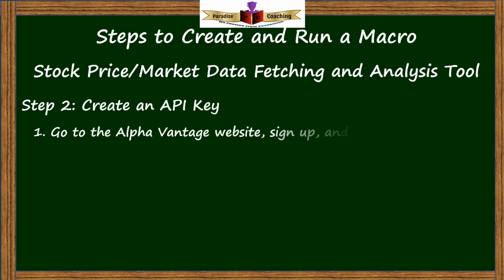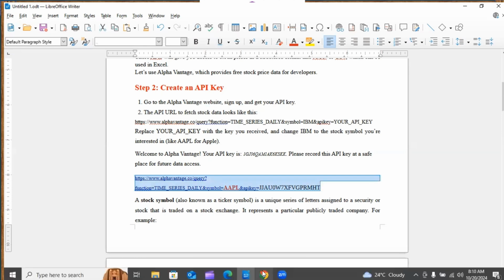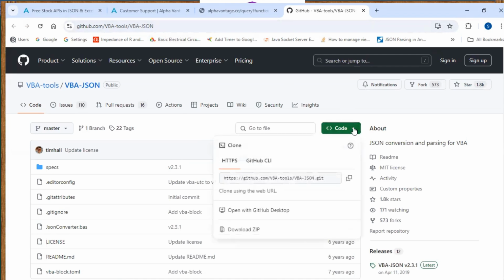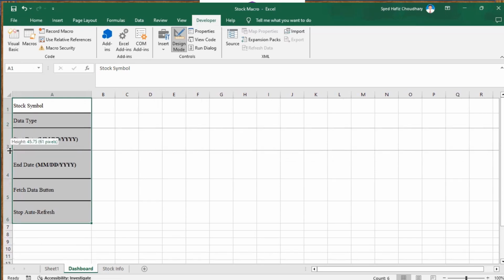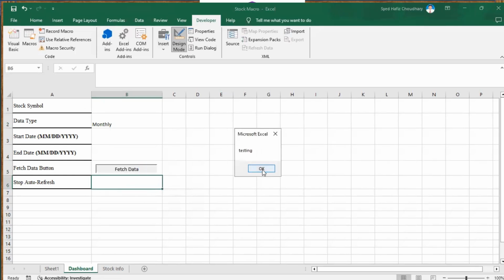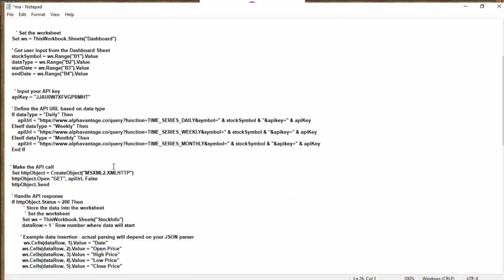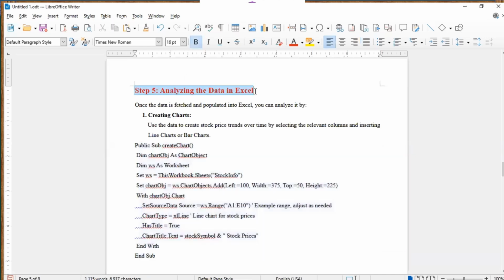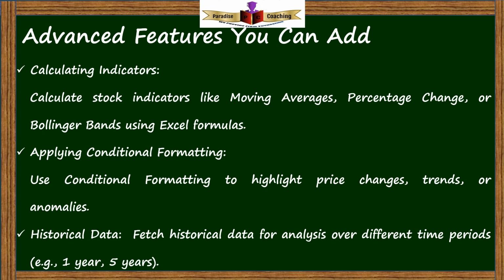Real Time Stock Price Fetching and Analyzing in Excel Using VBA Macro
Excel Macro to Fetch and Analyze Stock Market Data – Step-by-Step/Create a Stock Price Dashboard in Excel with Macros!/Building a Stock Market Data Fetching Macro in Excel for Beginners.
It serves as a guidelines to create a Stock Price/Market Data Fetching and Analysis tool using a Macro in Excel. It involves retrieving stock prices from an external API or website, importing them into Excel, and then performing analysis on the data.